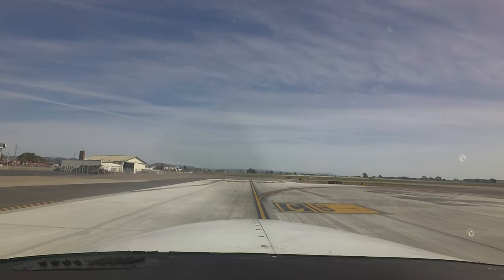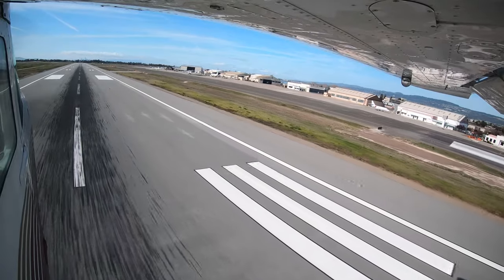From the Flight Deck - Oakland International Airport (OAK)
Metropolitan Oakland International (OAK) is a large sized, multi-use airport located on the east side of San Francisco Bay, ten miles northeast of the San Francisco International Airport and just south of the city of Oakland, California. The traffic mix consists of all aspects of the aviation community. The airport configuration and traffic mix makes Oakland a unique and challenging airport for both controllers and pilots. OAK has its own Class Charlie airspace underlying the San Francisco Class Bravo. Aircraft inbound from the southeast are cautioned that the Hayward Executive Airport (KHWD) is six miles southeast of OAK and has a similar runway configuration, albeit smaller. Pilots should review this video prior to flight to familiarize themselves with the airport’s size and runway configuration, hot spots and other challenges at OAK.

The FAA's From the Flight Deck video series uses cockpit-mounted cameras to capture runway and taxiway footage and combines them with diagrams and visual graphics to clearly identify hot spots and other safety-sensitive items.